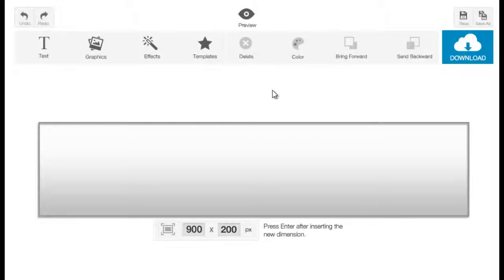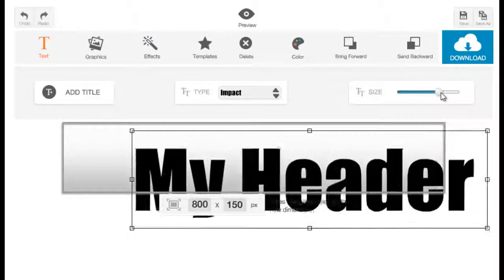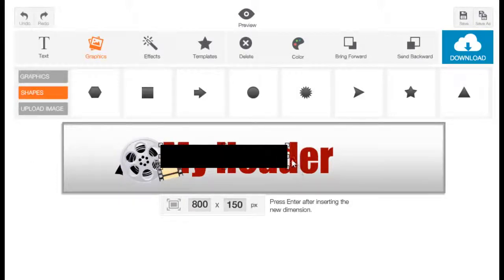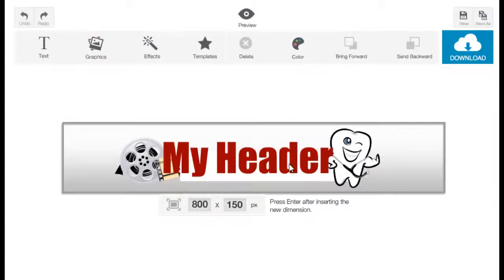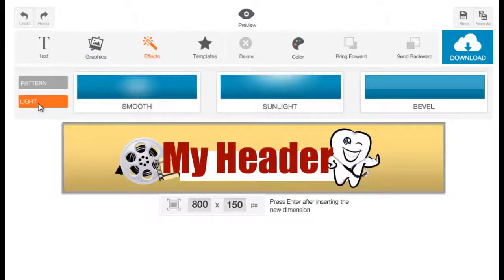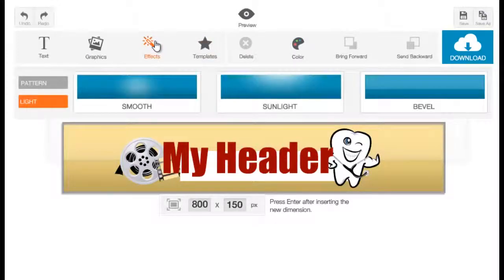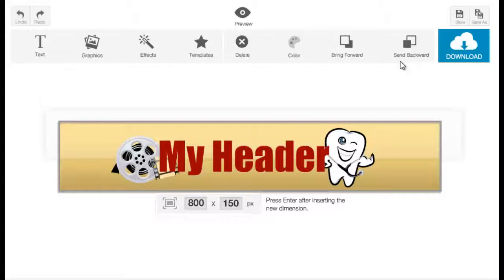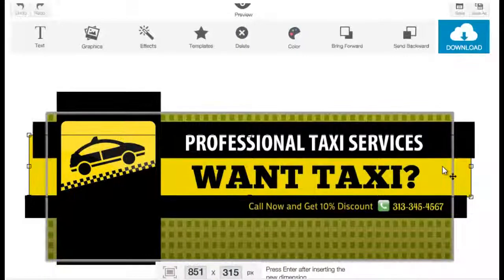Your PTC Biz Banner Creator Training Video